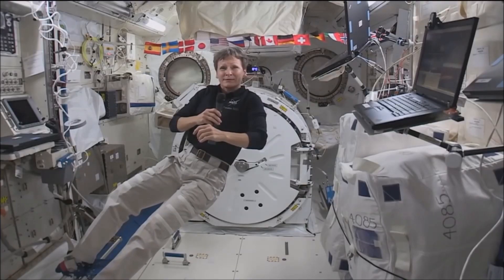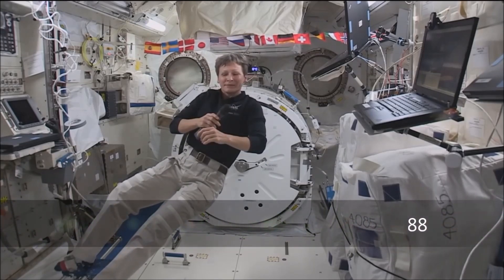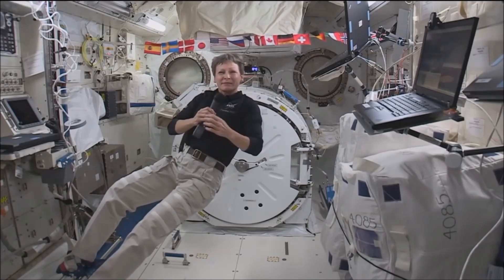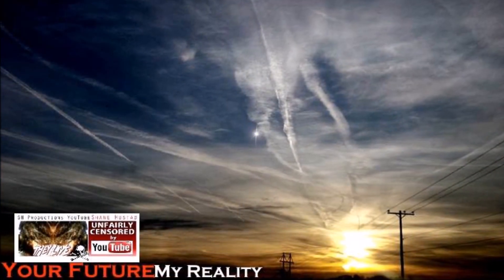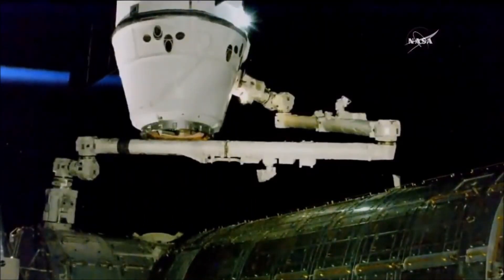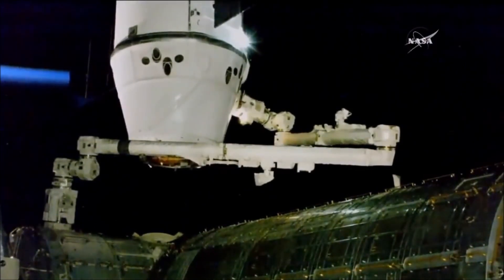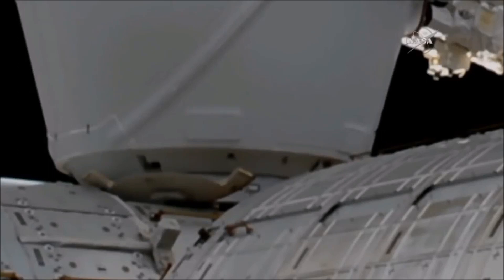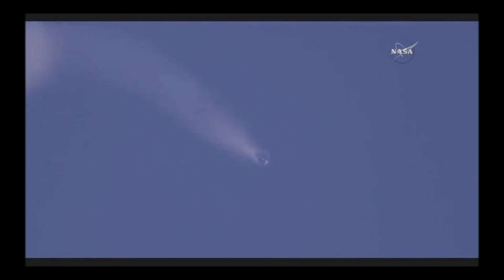Fake X Fraud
YouTube has FULLY Demonetized this channel, i will continue with or without the little moneys that did come in, however if you wish to donate to this channel you can find the link on the top right of this channel in the header/cover or by using this

Space X & all other space agency of this world fake their space programs. Space X does not land its 2nd stage as claimed.